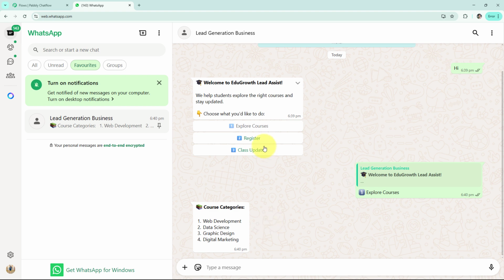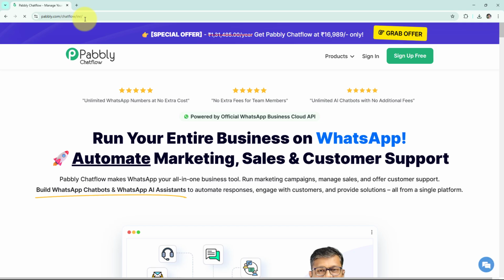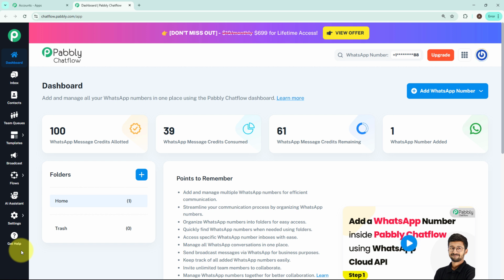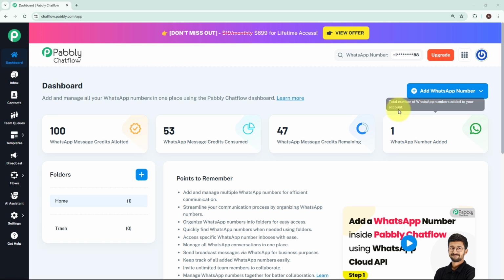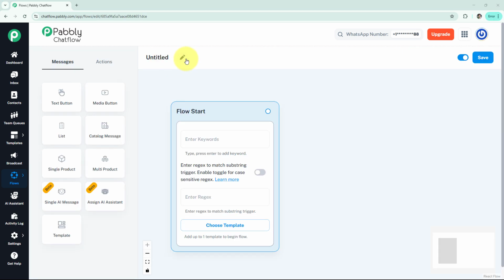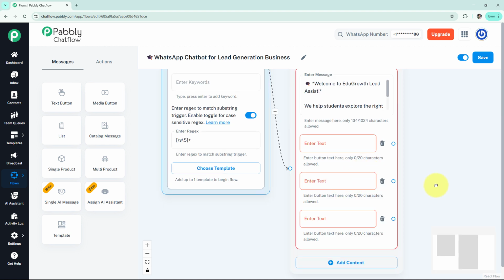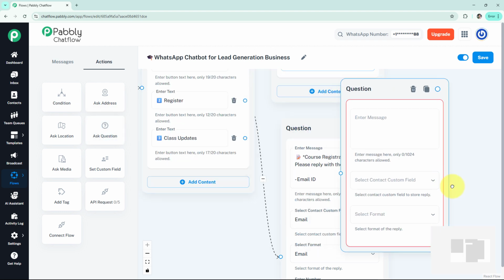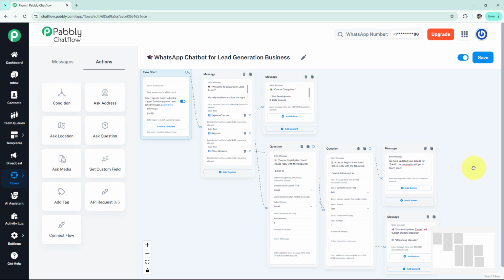How to Create a WhatsApp Chatbot for Your Lead Generation Business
🎯 Use Case: Clients want leads delivered fast. My WhatsApp bot now collects campaign details, shares pricing, and delivers lead lists automatically.

Ready to supercharge your lead generation efforts on WhatsApp? With Pabbly Chatflow, you can create an engaging chatbot that captures leads effortlessly! 🚀 In this tutorial, we’ll explore how to:

✅ Design a WhatsApp chatbot tailored specifically for lead generation
✅ Automate responses to inquiries and capture crucial information efficiently
✅ Implement a user-friendly drag-and-drop builder—no coding skills needed!
✅ Integrate chatbots with your existing CRM for seamless lead management
✅ Analyze performance metrics to optimize your lead generation strategy

Elevate your business by leveraging automation to engage potential customers and convert leads into sales! 💼